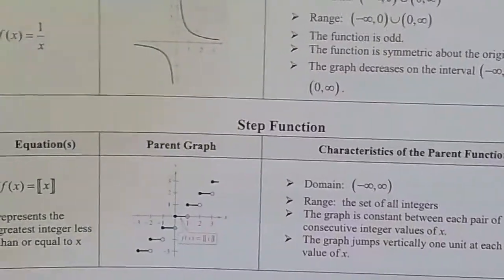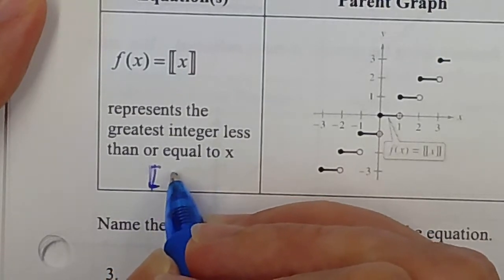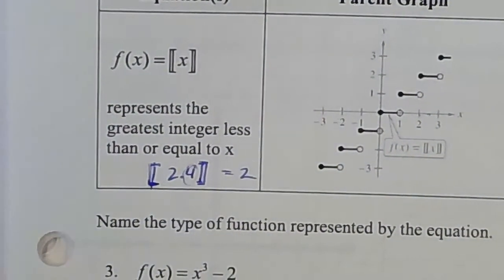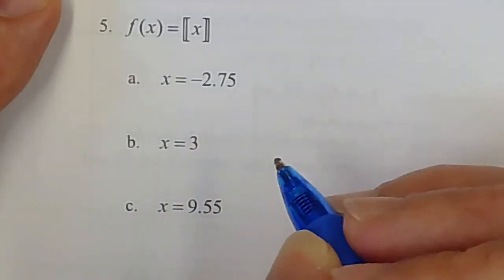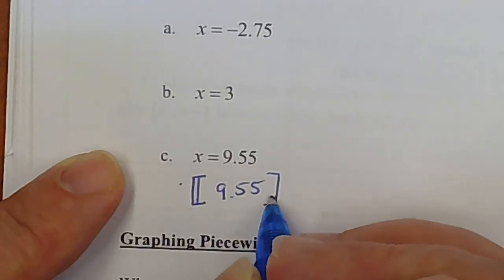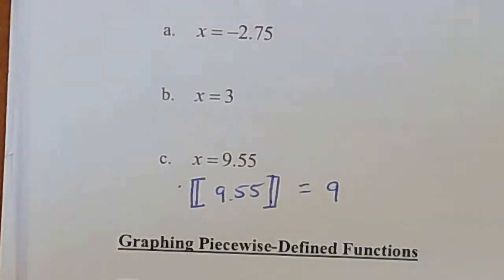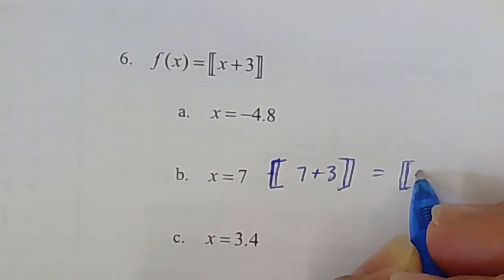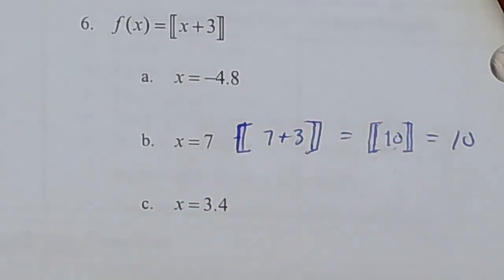Trig Lesson 1.6 - Day 2 Video 1